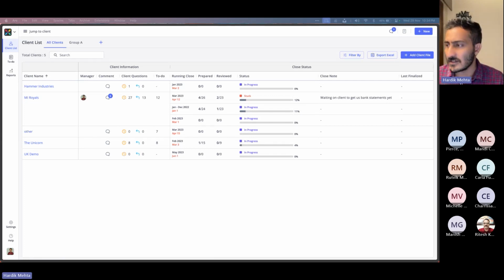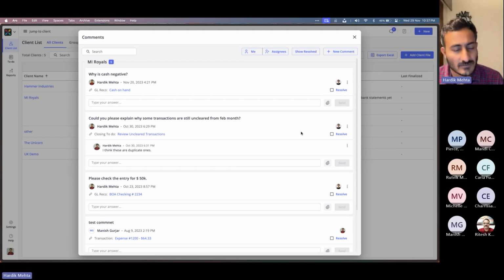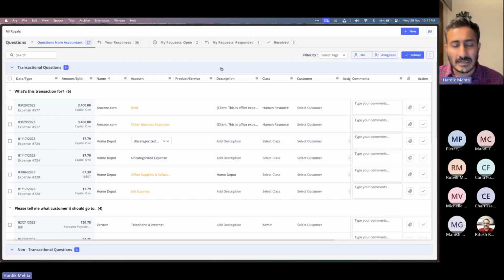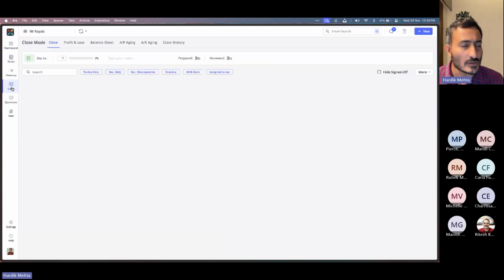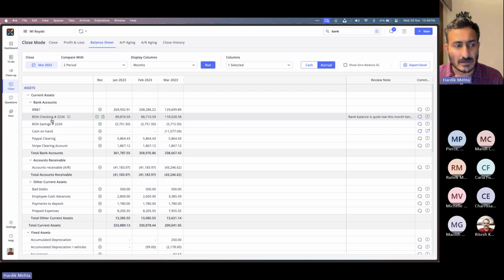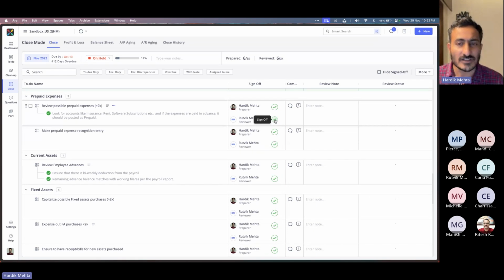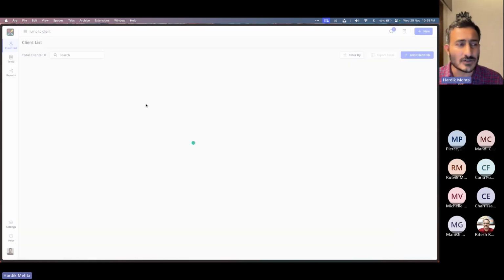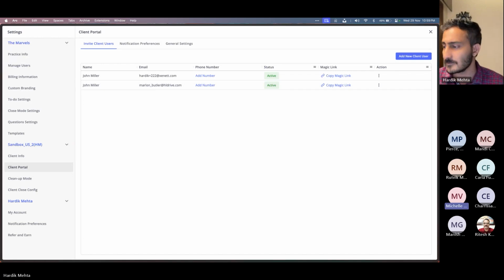Xenett Monthly Updates -29th Nov 2023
In this monthly webinar, we explore the latest happenings at Xenett and present updates on newly released features.